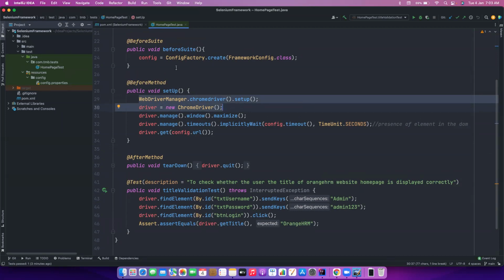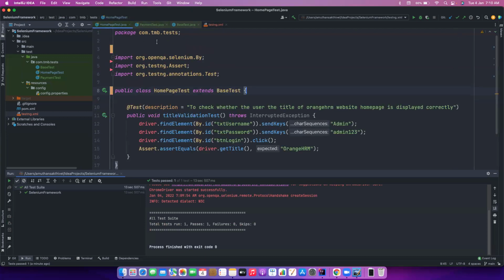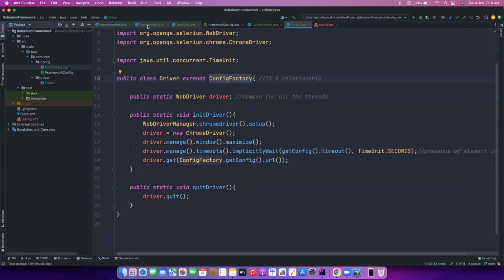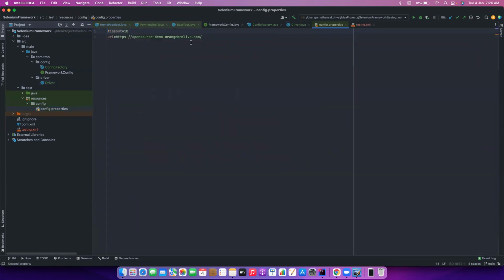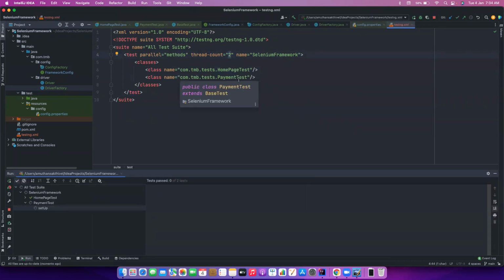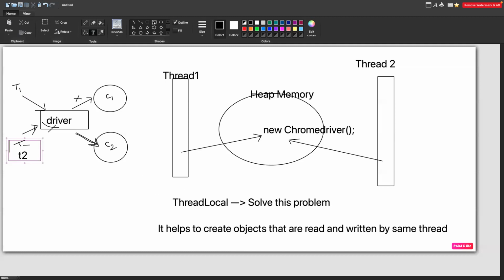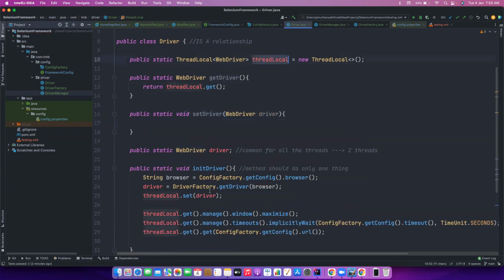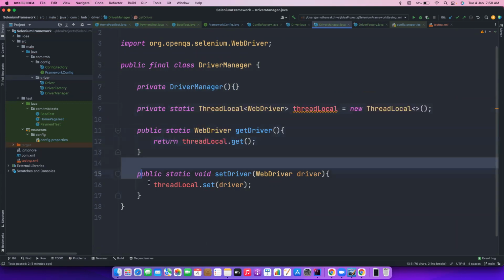Part 28 DriverFactory, ConfigFactory